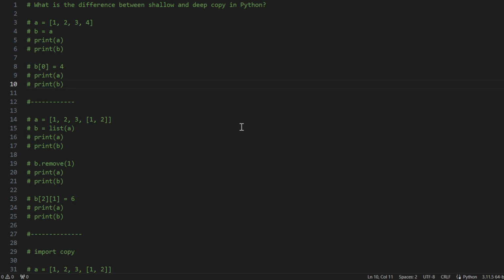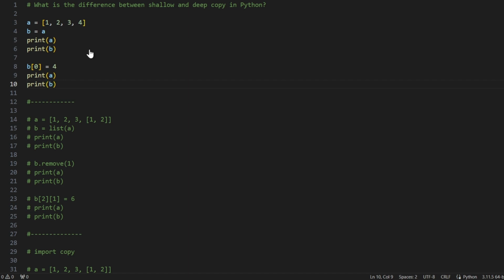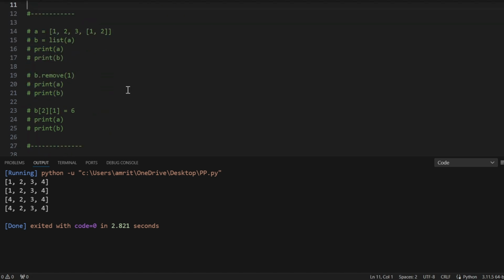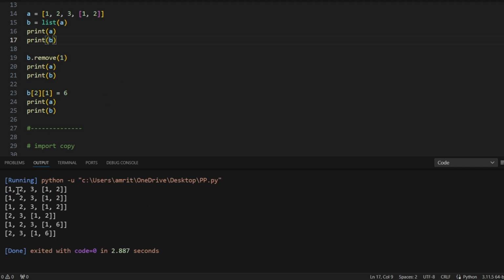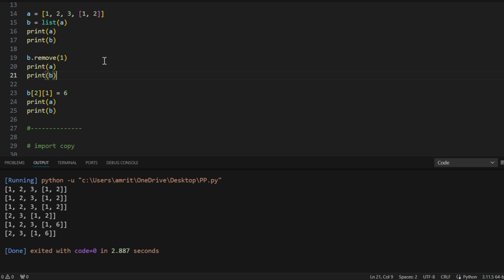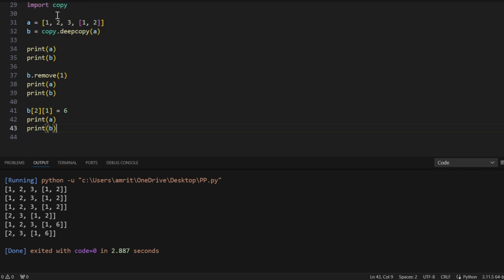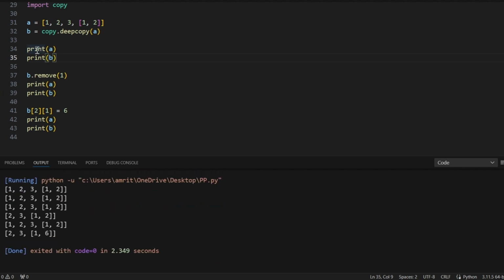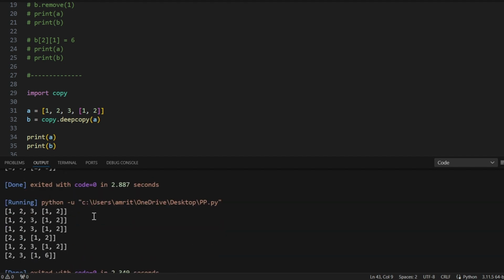Shallow And Deep Copy In Python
🚀 Welcome to our Python tutorial on Shallow and Deep Copy! 🚀

Are you ready to uncover one of the common pitfalls in Python that can introduce sneaky bugs into your code? In this video, we break down the essential concepts of shallow and deep copy in Python, helping you understand how to manage your data like a pro.

In this video, you'll learn:
1. The difference between shallow copy and deep copy.
2. How shallow copies can lead to unintended changes in your data?
3. How deep copies provide completely independent duplicates of your objects.
4. Practical examples to illustrate when and how to use each type of copy.

By the end of this tutorial, you'll have a solid grasp of these concepts and be equipped to make smarter decisions in your Python programming. Say goodbye to frustrating bugs and hello to clean, efficient code!